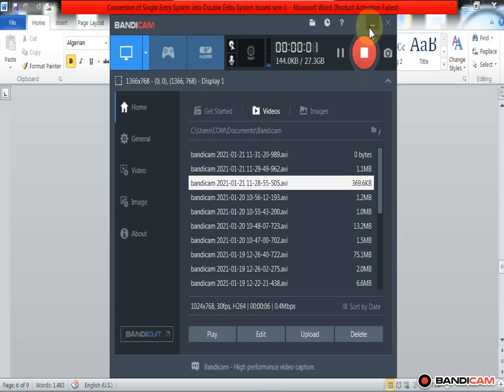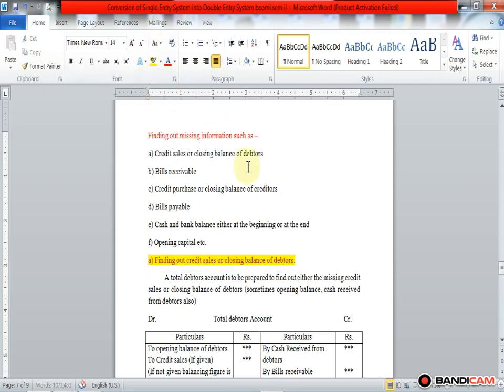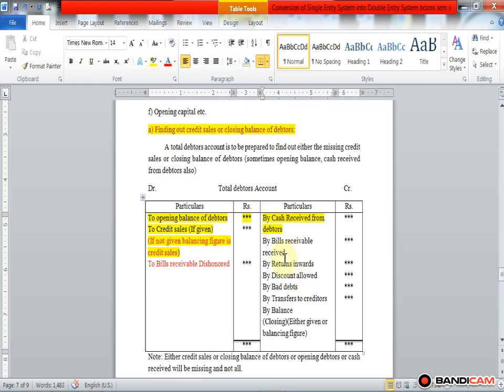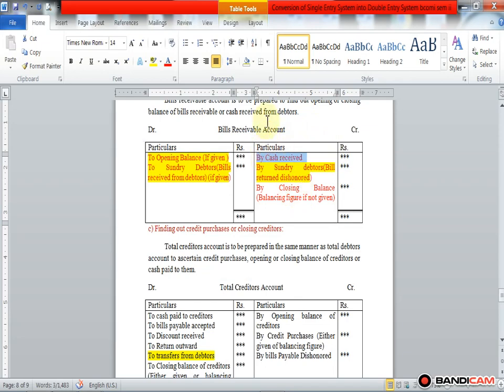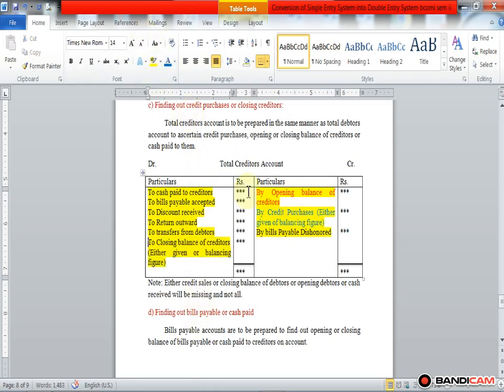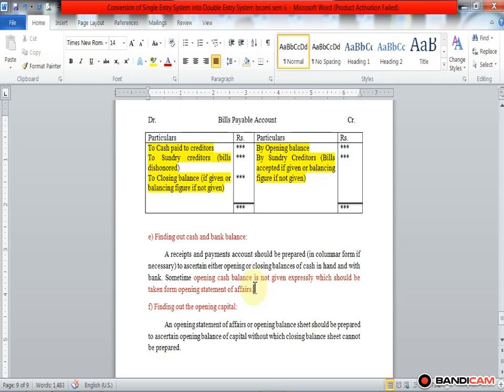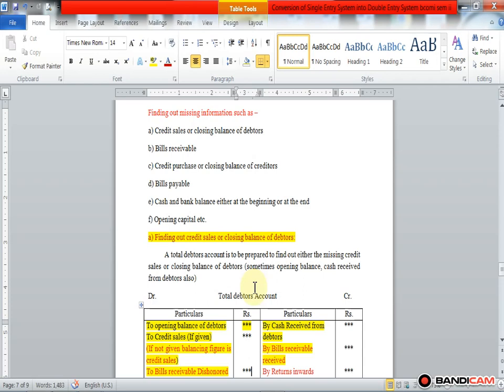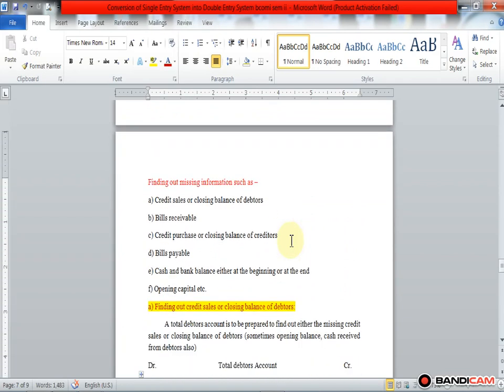B.com 1 sem 2 unit 2 conversion of single entry into double entry system lecture 3